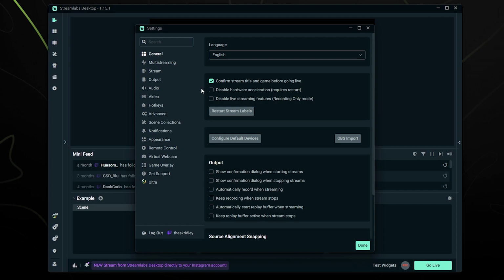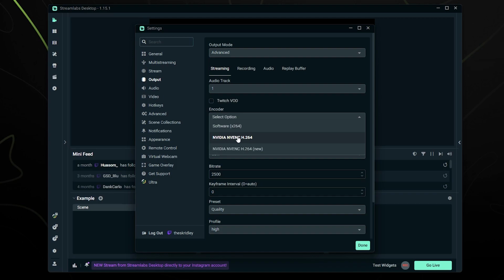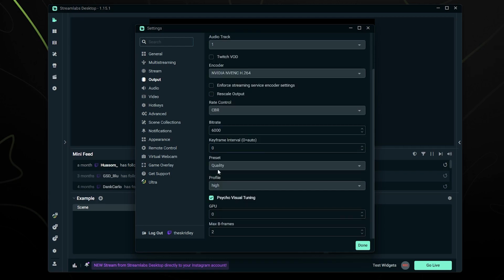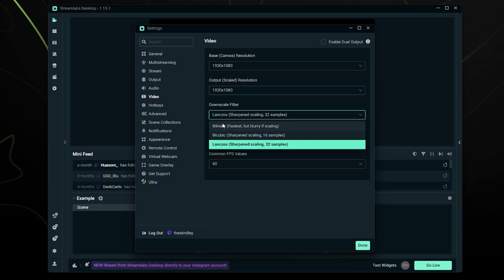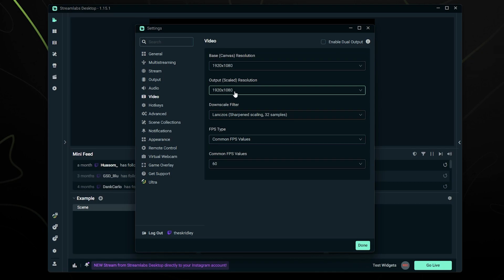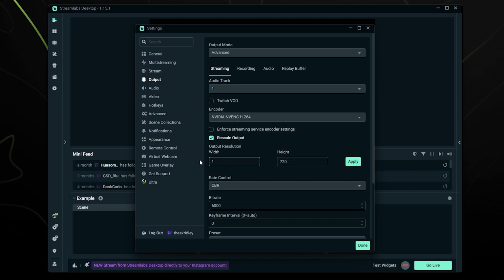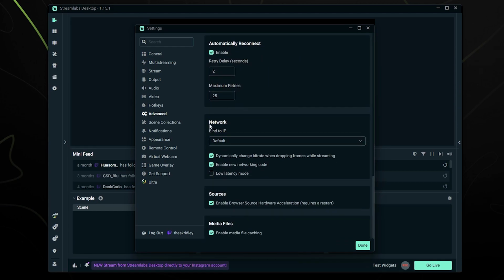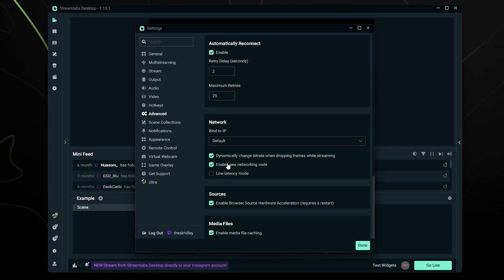✅How to Use Streamlabs | Best Streamlabs Settings for Twitch Streaming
These Streamlabs settings are currently the most ideal for the vast majority of creators wanting to livestream on Twitch.